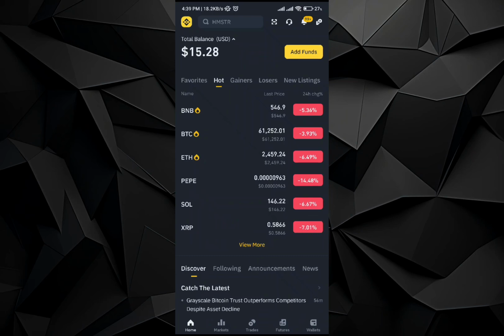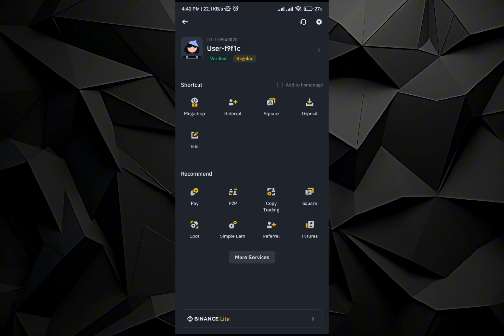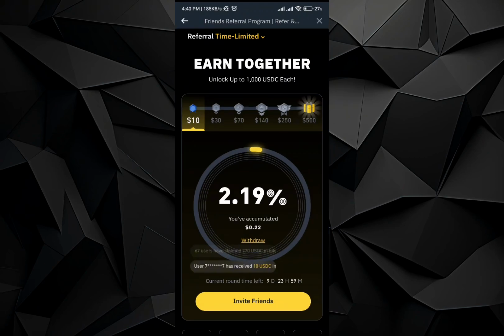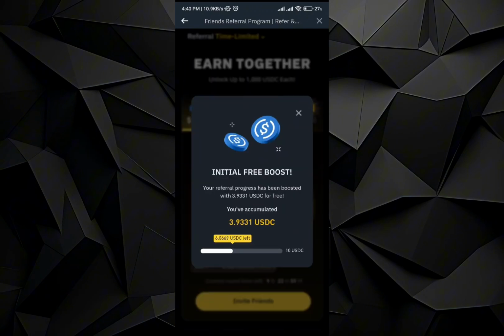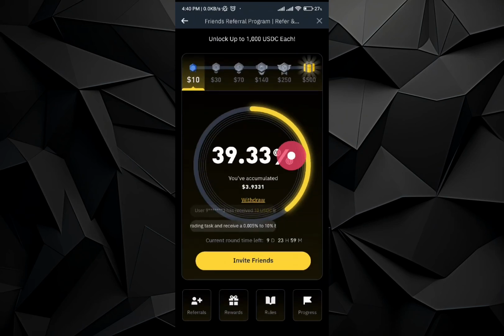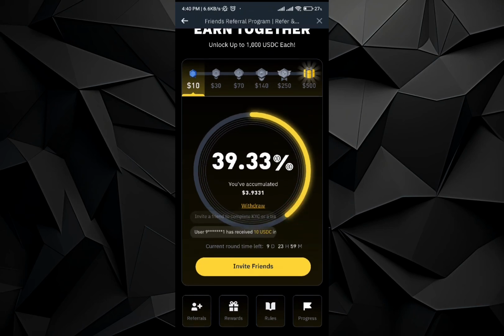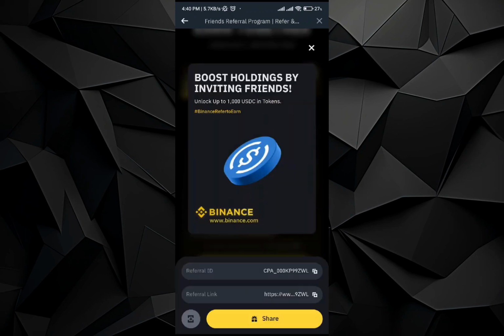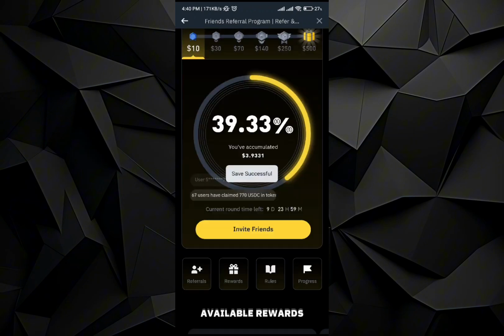How To Get Binance Referral Bonus 2024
In this video I will show you how to get binance referral bonus  2024